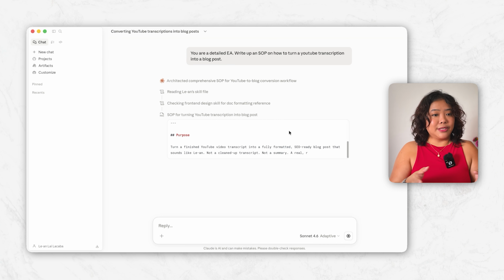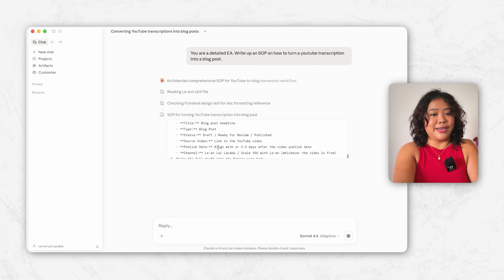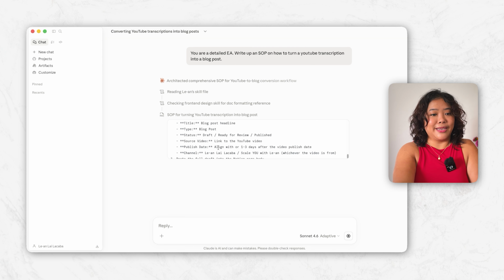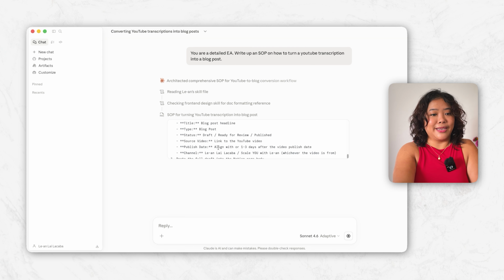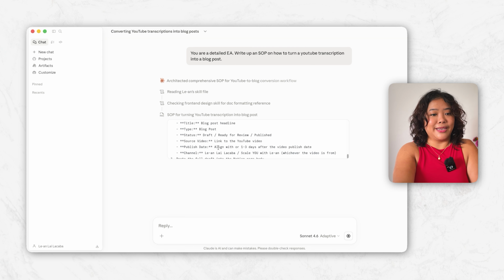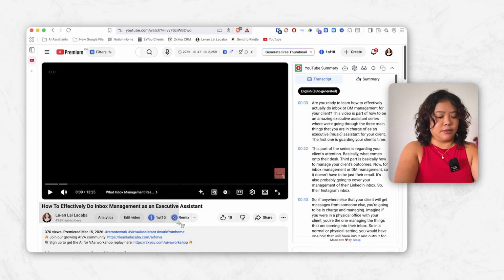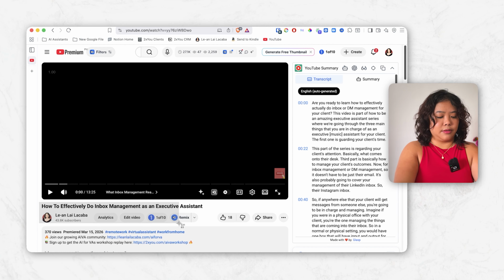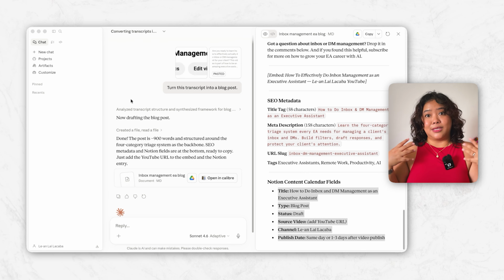How to Turn Your SOPs into a Claude Skill for EAs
Your Standard Operating Procedures (SOP) don’t have to sit in a folder collecting dust.

In this video, we’re walking through how to turn your SOPs into a Claude Skill so you as an Executive Assistant or if you're working with an Executive Assistant, can use AI to follow processes faster, clearer, and with less back and forth.

Watch now and learn how to turn your SOPs into something you or your EA can actually use with AI. 🔥

Timestamps:
00:26 – Why SOPs Matter for Executive Assistants
00:49 – The Goal: Automate Tasks So You Don’t Repeat Work
01:07 – Step 1: Identify and Document Your Tasks
01:26 – Simple Trick: “How to” Format for SOPs
01:48 – Tools to Create SOPs (Writing, Loom, Vidyard)
02:06 – Capturing Decision Points Inside SOPs
02:25 – Example: Trigger-Based SOP (Email Follow-Ups)
02:51 – Using AI to Instantly Generate SOPs
03:13 – What a Claude Skill Actually Does
03:35 – Example Workflow: YouTube Transcript to Blog Post
04:02 – Extracting Transcripts Using Tools
04:17 – Turning a Task Into an SOP With AI
04:53 – The WOW Prompt Method Explained
05:28 – Claude Using Existing Context and Preferences
05:57 – Formatting Outputs Automatically (Notion-Ready)
06:12 – SOP Example: Transcript to Blog Post Workflow
06:38 – Converting an SOP Into a Claude Skill
07:02 – How Claude Reads and Builds Skills Automatically
07:19 – How Claude Decides When to Use a Skill
07:36 – Reviewing the Generated Skill Before Saving
08:13 – Saving and Sharing Skills With Your Team
08:14 – Testing the Skill in a New Chat
08:51 – Claude Automatically Detects and Uses the Skill
09:11 – Applying Skills to Other EA Tasks (Email, Calendar)
09:30 – Real Output Example: Blog Post + SEO Metadata
10:14 – Scaling: From One Skill to Full Content Systems
10:44 – Advanced: Using Claude Co-Work for Automation
11:16 – Infinite Possibilities With AI + SOPs